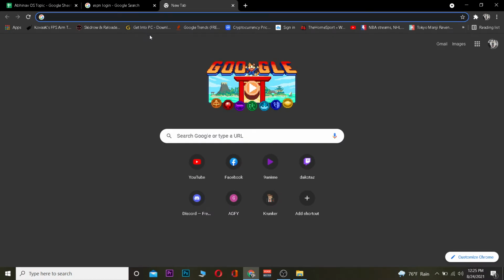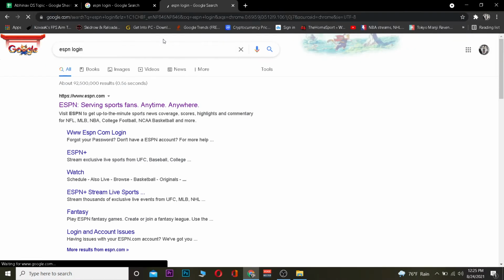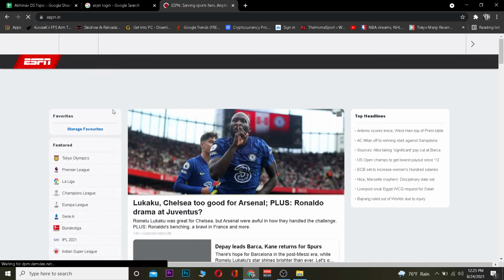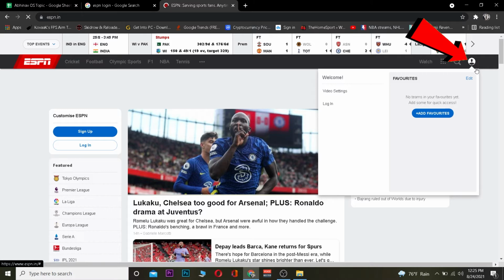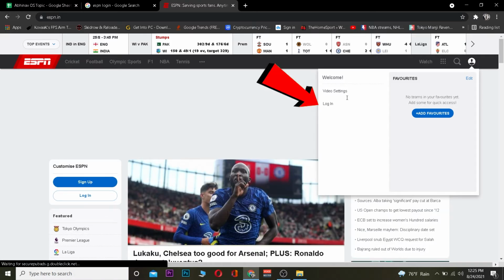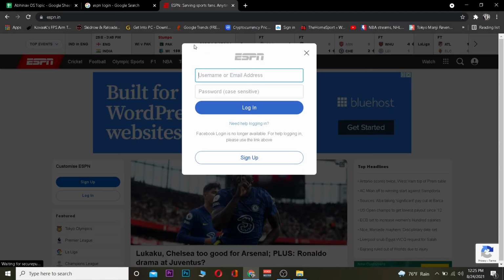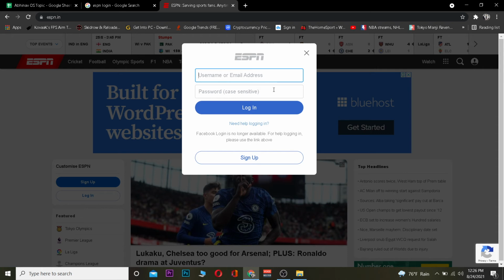How to Login ESPN Account Online | ESPN Account Sign In 2021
In this video, I'm going to show you the steps for logging into espn.com and accessing all of their sports coverage.
2) Enter your username and password information (if you do not have a username or password, create one by clicking on "create an account")
3) Click on "sign in"
This is how you can log in to ESPN.
Chapters
00:00 Intro
00:38 How to log in to espn?
01:36 Outro